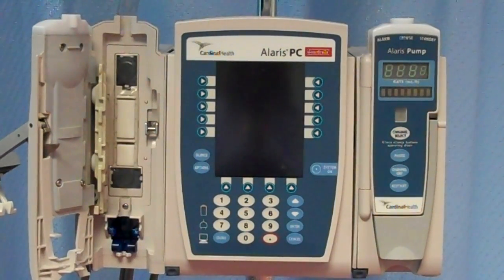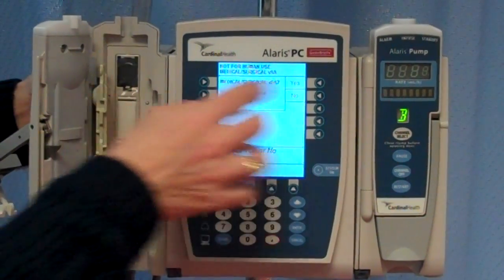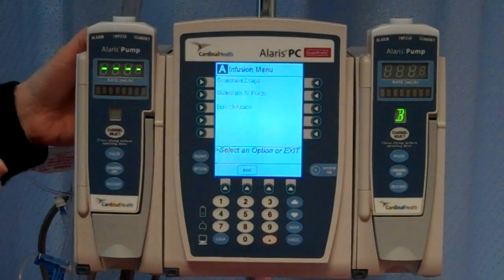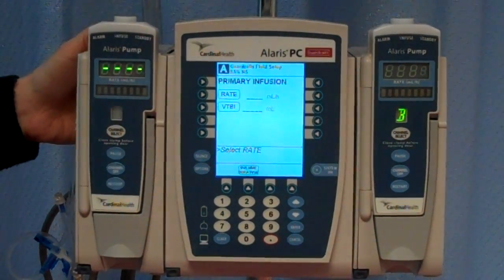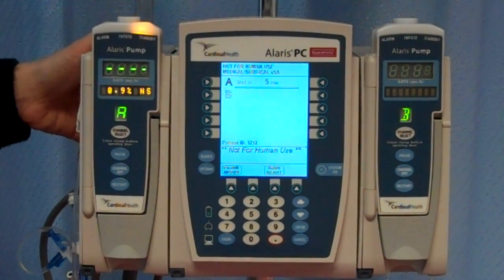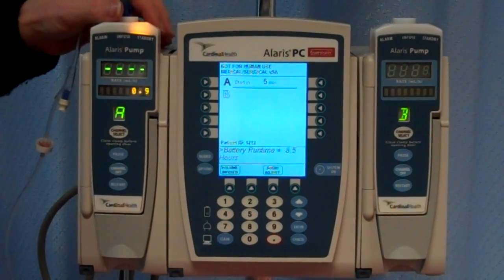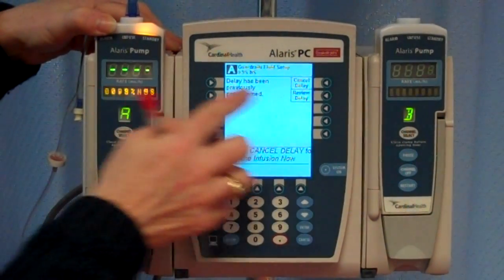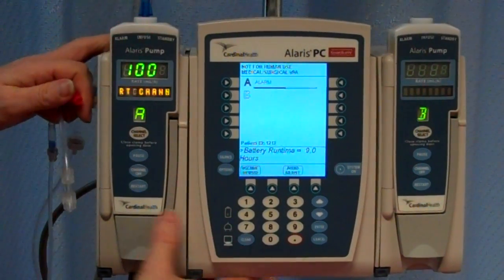New IV pump demo